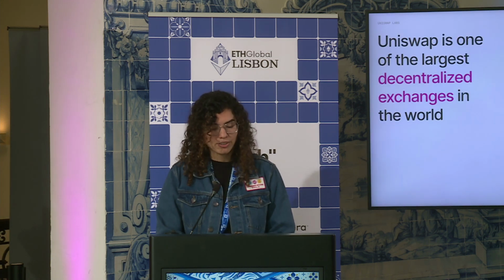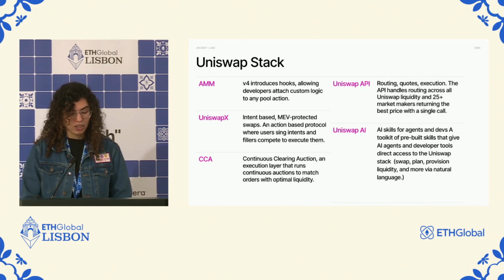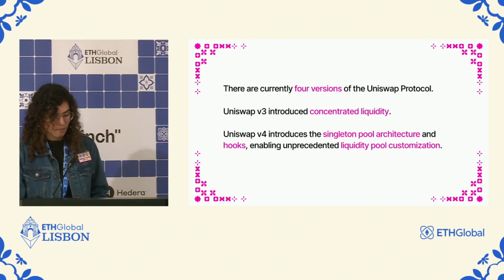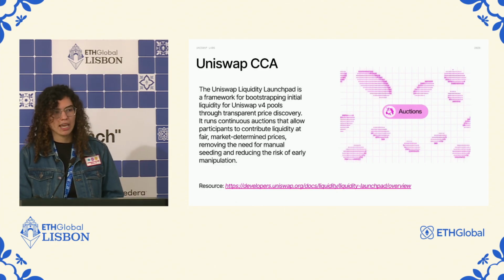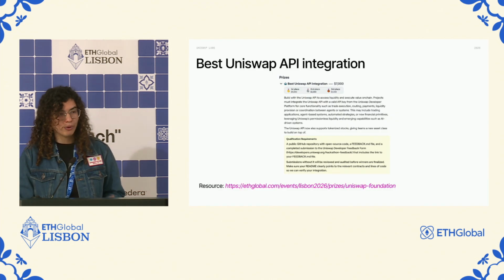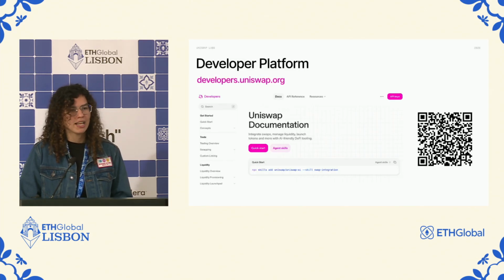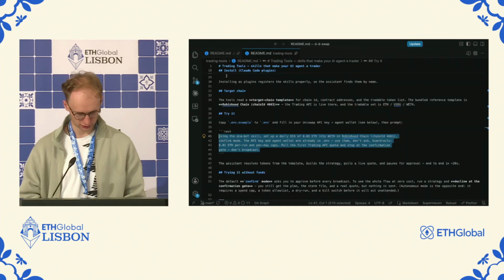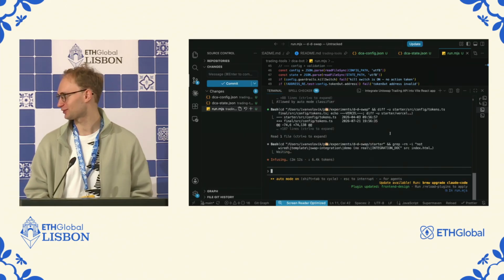How to Navigate the Uniswap Stack | Ivan Volovyk, Angela Ocando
In this workshop at ETHGlobal Lisbon 2026, Angela Ocando from Uniswap Labs and Ivan Volovyk, a Uniswap Foundation ambassador, show hackers how to navigate the new Uniswap stack. Angela frames Uniswap as one of the largest decentralized exchanges in the world (over $4.3 trillion in cumulative volume, more than 2.7 billion trades, and over 2 million assets), and a strong option for anyone building a fintech or finance application on chain. Showing the original 2018 interface as inspiration, she notes many protocols began as a hackathon MVP. She explains the stack is more than the AMM: it spans the V2, V3, and V4 protocol versions (V3 introduced concentrated liquidity so LPs can add liquidity in a chosen price range, V4 introduced a singleton pool architecture and hooks for attaching custom logic to pool actions), plus Uniswap X (an intent-based protocol where users sign intents and fillers, including 25+ private market makers, compete to execute large swaps at the best price), the CCA or continuous clearing auction (a token launchpad offering fair-price launches), the Uniswap API (routing, quotes, and execution), and Uniswap AI skills for interacting with the stack in natural language.

Angela goes deeper on V4 hooks, which run optional custom logic via before and after flags on actions like initialize, add and remove liquidity, swap, and donate (enabling donations, KYC, and dynamic fees), pointing to a GitHub template. She explains the Uniswap API taps deep aggregated liquidity across Uniswap classic (the AMM) and Uniswap X, is claimable with an API key at developers.uniswap.org, and uses permit-based approvals for security. She lays out the two hackathon tracks: best Uniswap API integration from scratch (requiring a feedback MD file so the team can improve the product) and a continuity track for the best Uniswap stack contribution, both centered on honest developer feedback. She notes recent launches of tokenized assets on Robinhood, permissioned (whitelist) pools, and dual pool hooks. Ivan then demos the Uniswap AI skills two ways: prompting a coding agent to add swap and trading to a Dungeons and Dragons-themed front end where a character's abilities affect slippage, and installing the Uniswap AI plugin and trading tools so Claude can run a time-weighted average strategy (buying $10 of ETH daily for 30 days) via generated configs and a run script, before closing with Q&A on testnet support, a CLI, and permissioned pools.

00:00 Introduction
00:11 Meet Angela and Ivan
00:34 Uniswap by the Numbers
00:56 Why Build a Finance App on Uniswap
01:18 The Original 2018 Interface
01:42 The Stack Is More Than the AMM
02:05 The Protocol Versions and V4 Hooks
02:36 Adding Custom Rules at the AMM Level
02:47 Introducing Uniswap X
03:24 The CCA Token Launchpad
03:36 The Uniswap API
03:58 The Uniswap AI Skills
04:31 Concentrated Liquidity in V3
05:00 The Singleton Architecture and Hooks
05:39 Use Cases for Hooks
06:05 The Hook Flags and Template
06:31 How Uniswap X Executes Large Swaps
07:16 The CCA Liquidity Launcher
07:39 Why to Integrate the Uniswap API
08:02 Claiming an API Key
08:25 How the Transaction Flow Works
08:48 The Swap, Liquidity, and Chain Actions Endpoints
09:11 The Uniswap AI Tools
09:32 The From-Scratch API Track
09:53 Why Feedback Is the Real Goal
10:36 The Continuity Track
11:20 Tokenized Assets and Permissioned Pools
11:58 Where to Find Everything
12:12 Ivan's Demo: What We Will Build
12:57 The Dungeons and Dragons Front End
13:26 Starting From the Empty Front End
13:58 Prompting the Skill to Add Uniswap
14:23 Making Claude Trade Assets
14:49 Installing the AI Plugin and Trading Tools
15:17 A Time-Weighted Average Strategy
15:49 The Strategy Config and Run Script
16:40 Where to Get Help
17:08 Q&A: Testnet Support
17:43 Q&A: Is There a CLI
18:16 Q&A: Permissioned Pools
18:30 Closing

🇵🇹 *ETHGlobal Lisbon 2026*
This workshop is specifically for ETHGlobal Lisbon 2026, a 3-day hackathon held July 24-26 at the Carlos Lopes Pavillion, bringing together the most skilled web3 developers, designers and product builders from all around the globe for a weekend-long adventure to advance the Ethereum ecosystem!